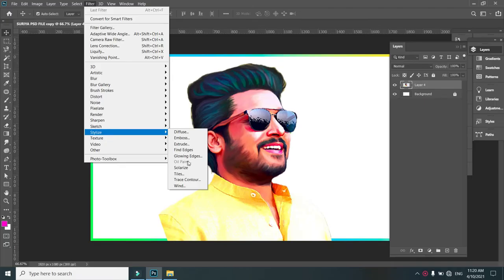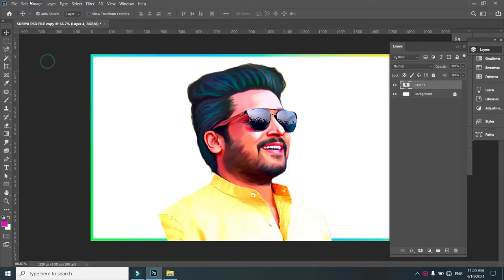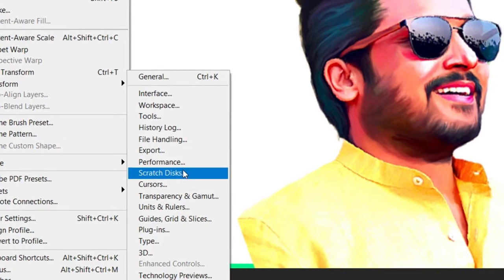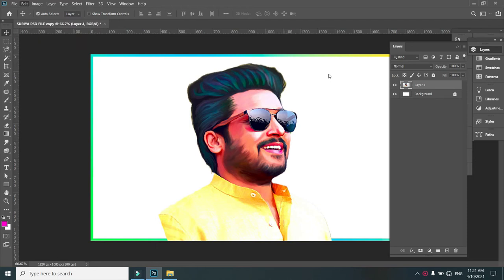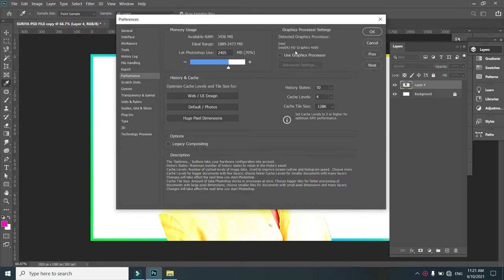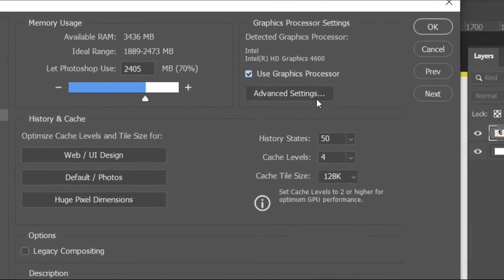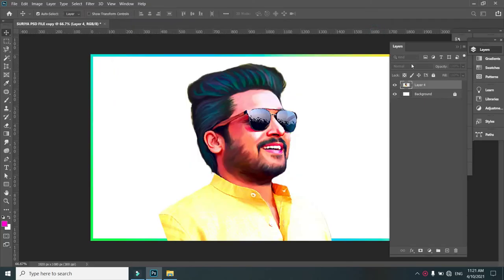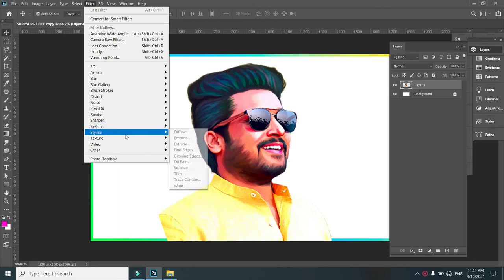How to enable Oil Paint future in Photoshop 2020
ShineG Tamil Tech Channel provides free things for Photoshop Designs, Fonts, Cliparts and Flexi Sign Cutting Files in Coreldraw file and Flexi Sign Pro fiel. So Go to More Easy Download. All download link by google drive no ads links etc..

photoshop 2020,photoshop tutorial
Photoshop
photo to painting in photoshop
how to
adobe photoshop
photoshop cc
photoshop cc 2020 tutorial
how to fix the oil paint filter in photoshop cc
photoshop tutorials
how to use the face-aware liquify in photoshop 2020,oil painting effect in photoshop
adobe photoshop cc 2020,how to enable oil paint filter
how to remove recent files in adobe photoshop
how to paint
how to manage files in Photoshop